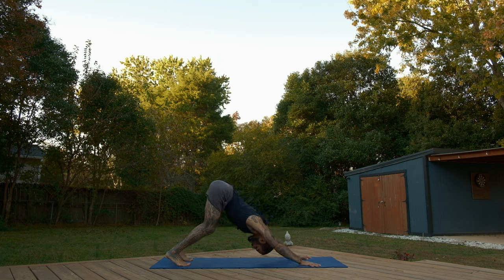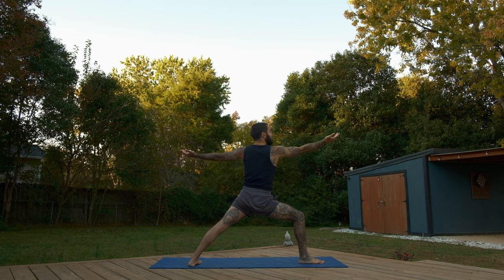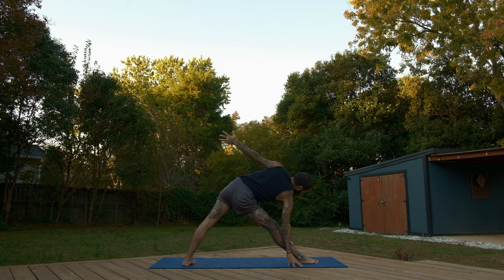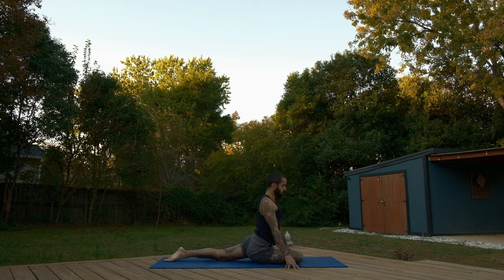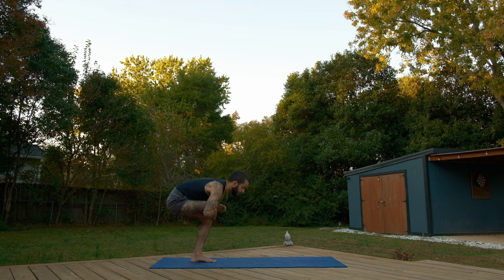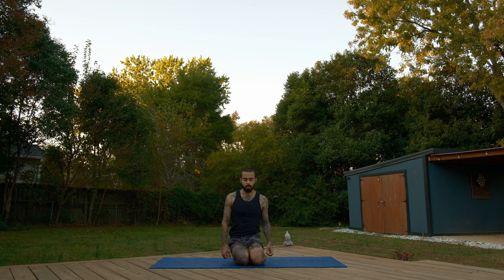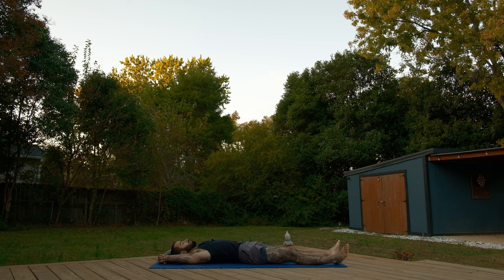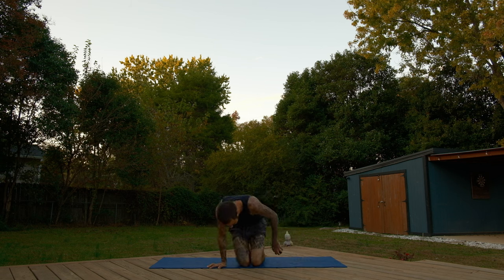35 Min Warrior Flow | Total Body Hatha Yoga with Ben Kalra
Hey lovely people. Today's practice is a bit slower, but we will find strength within the stillness, just as a warrior does. Explore open hip standing postures like warrior 2 and trikonasana, followed by some deeper stretches, hip openers, and a savasana. Hope you enjoy this steady slow power hatha yoga class. Blessings.

PEACE TO ALL BEINGS